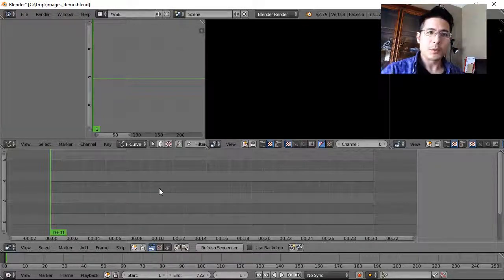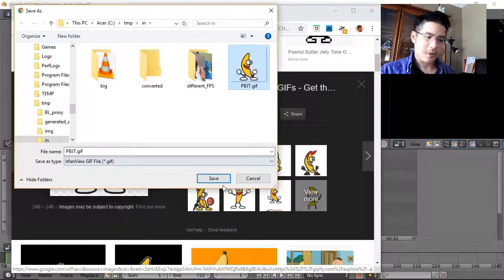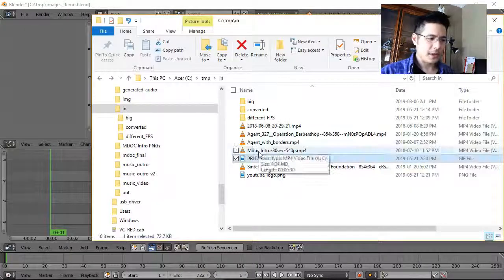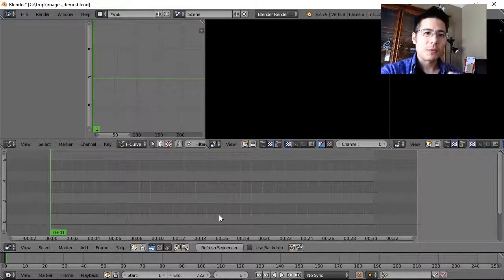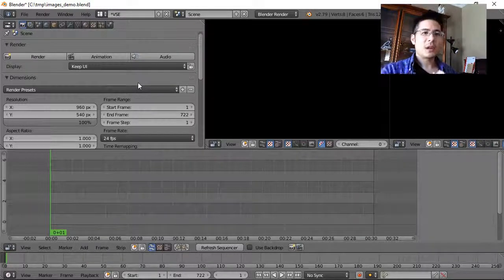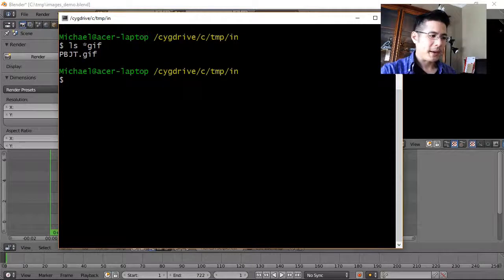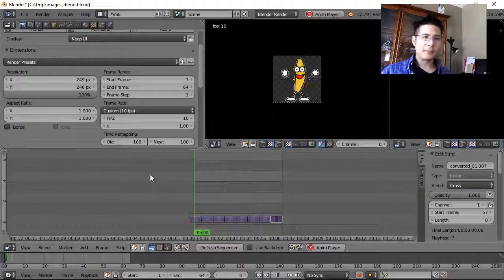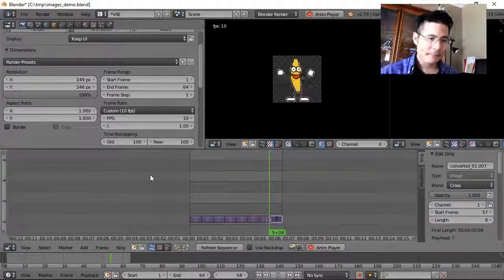Adding Animated GIFs into Blender's Video Sequence Editor (23)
Want to add an animated GIF into Blender?  We go through the steps in this session. Please note that if you have Blender 3, you do not need to follow all these steps.  Blender 3 makes it easy to import an animated GIF - see this video for details on that
You will need to use the free "FFmpeg" software, which might already be on your computer.  If not, visit the FFmpeg website to find a package to download
It is a command line tool, so we spend a fair bit of time inside a console in this video.

For the purposes of making this demo, I chose an arbitrary frame rate and changed the scene resolution to fix the image.  To combine an animated GIF with other sources, you would have to match the frame rate of your existing sources (e.g. with "Speed Control") and use the "Image Offset" property.